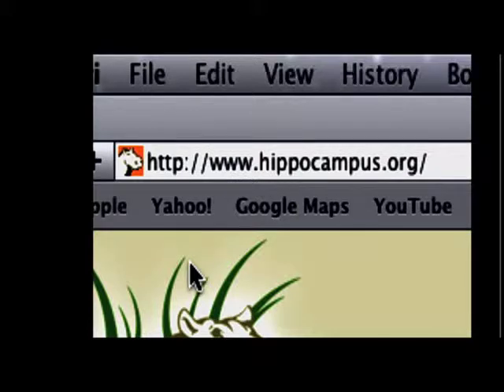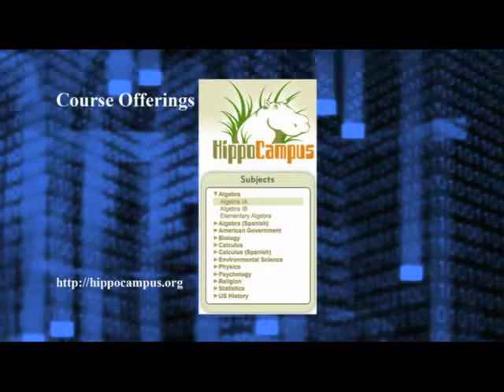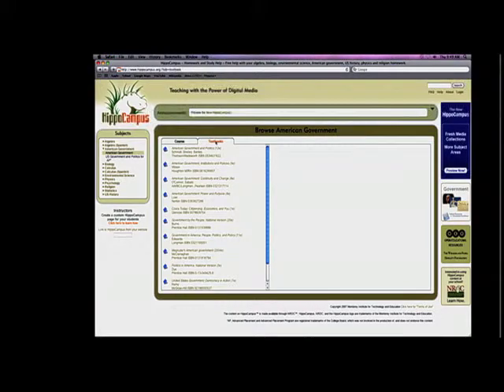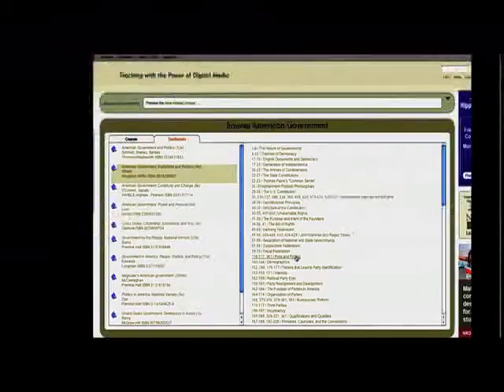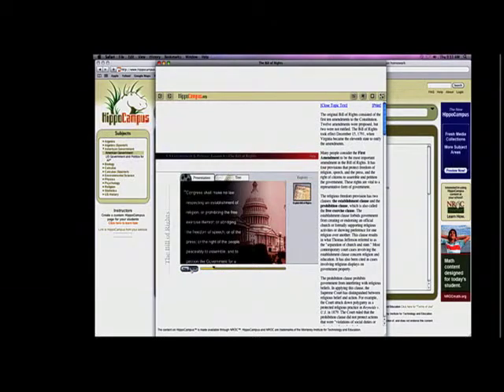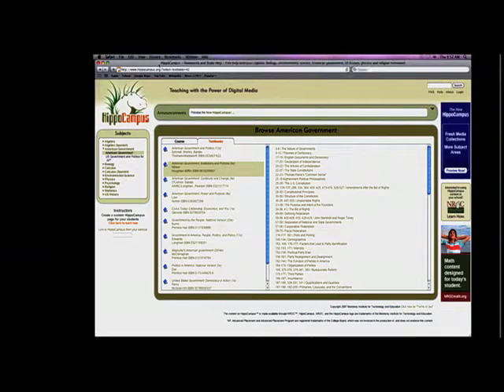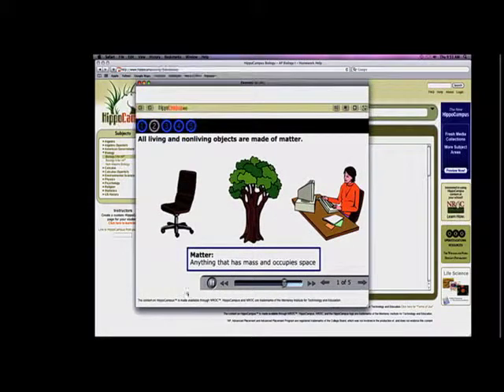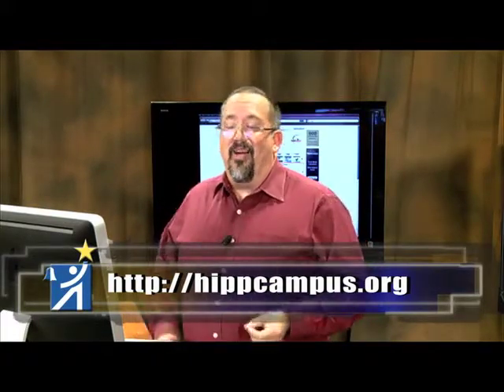HippoCampus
EPISD Digital Discoveries Episode: Hippocampus
What it is, why you would want to use it.